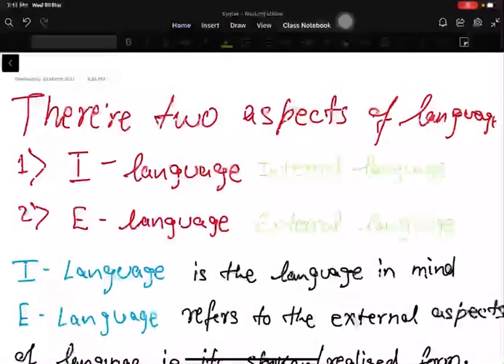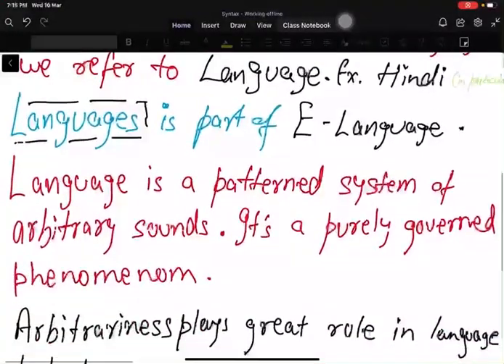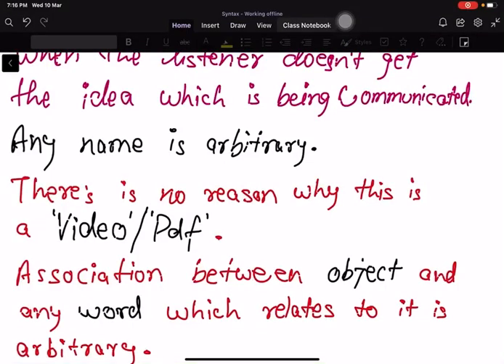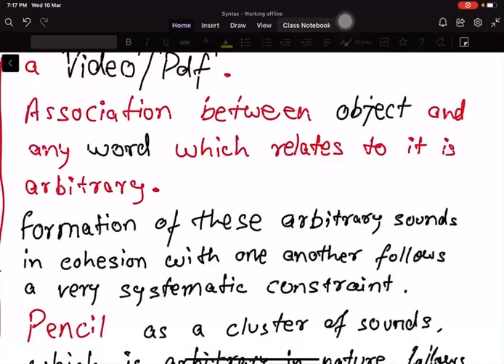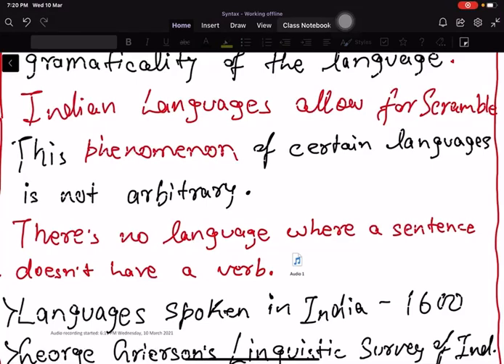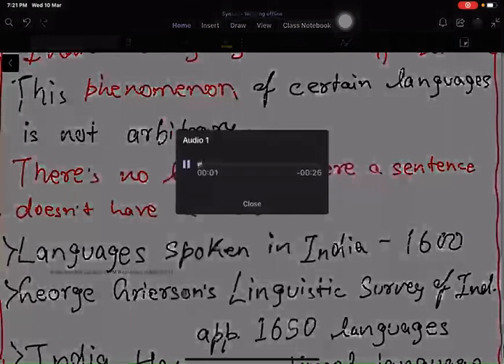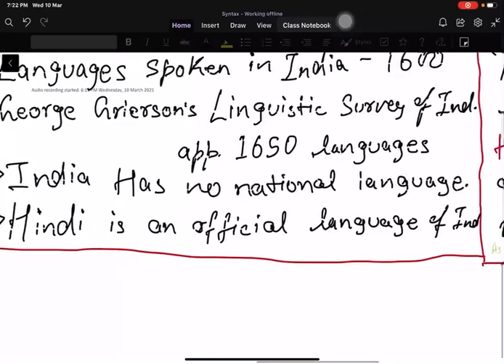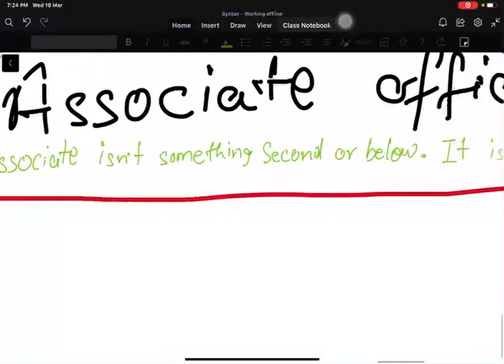E vs. I language